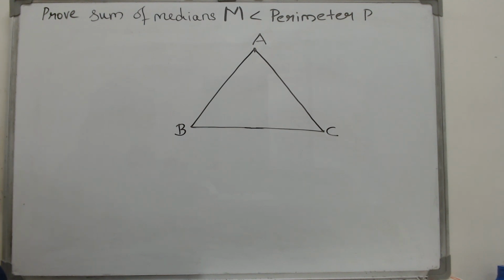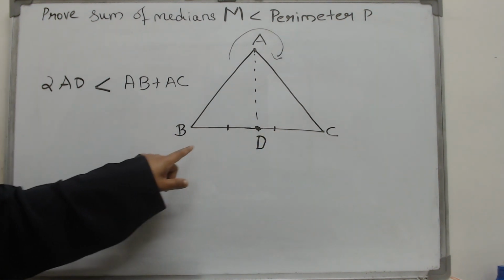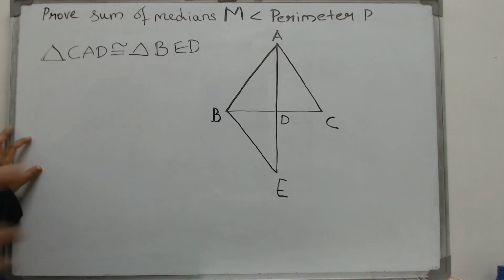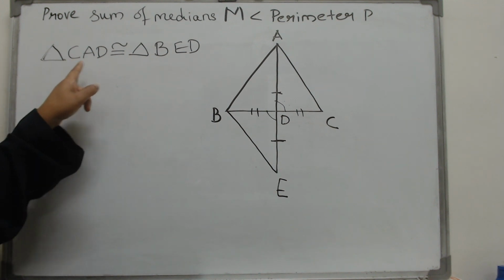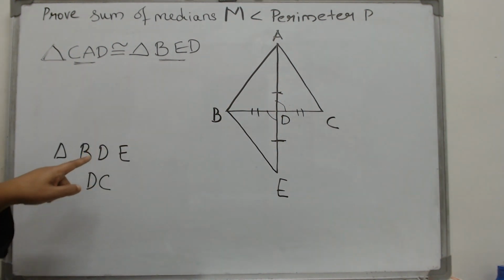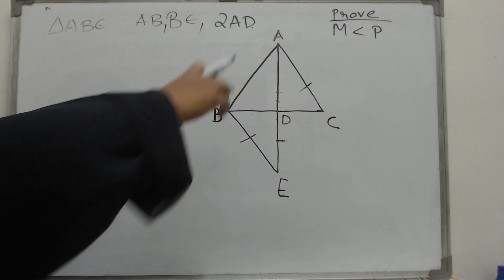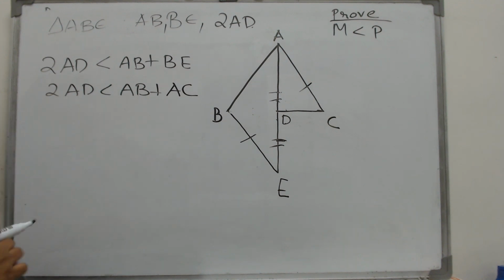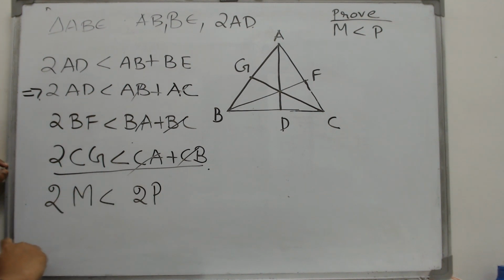Class 9/10:Prove sum of medians M is less than perimeter of any triangle P